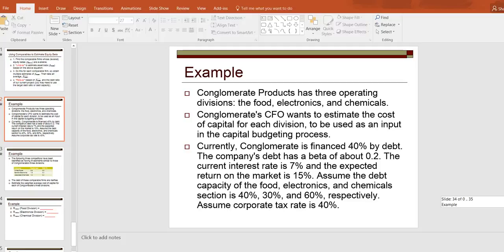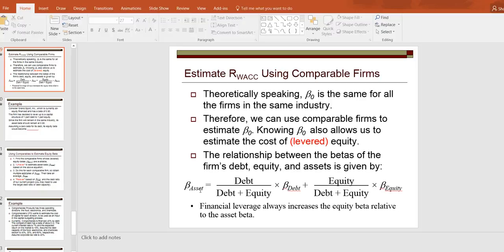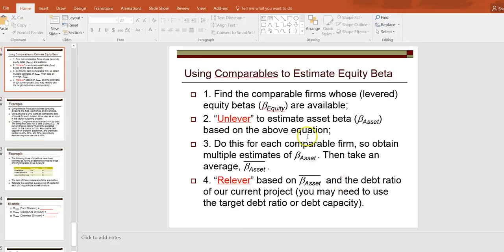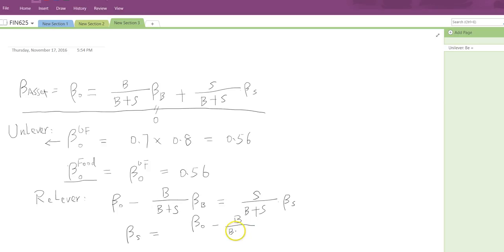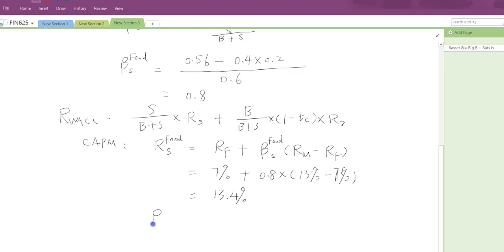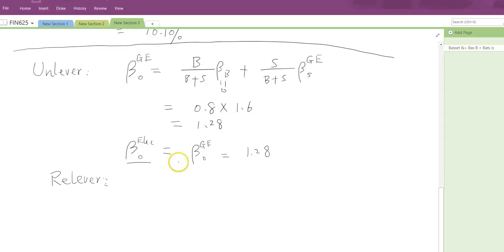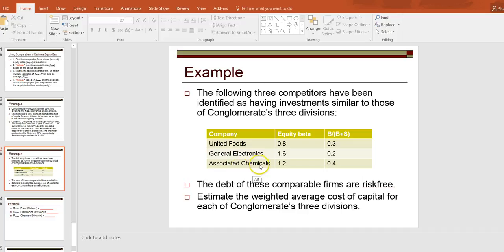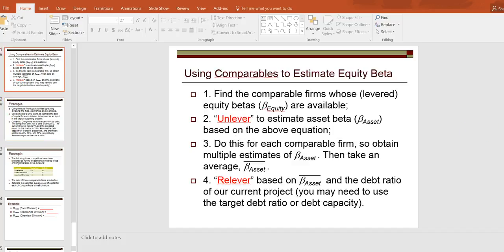FIN625 Estimate WACC with Comparable Firms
I use this video to explain the example in the lecture slides on using comparable firms to estimate the equity beta and the weighted average cost of capital.